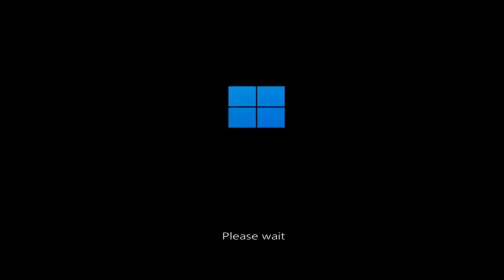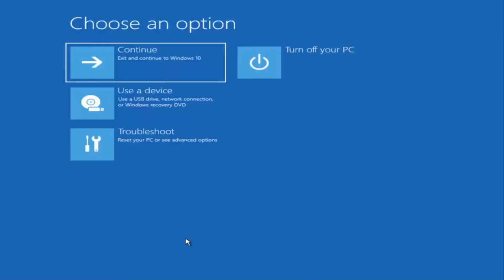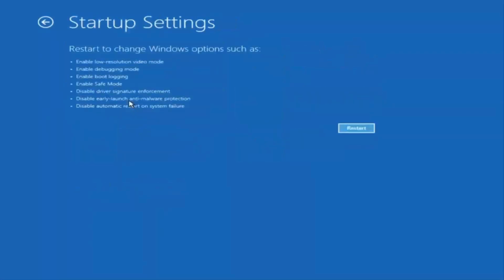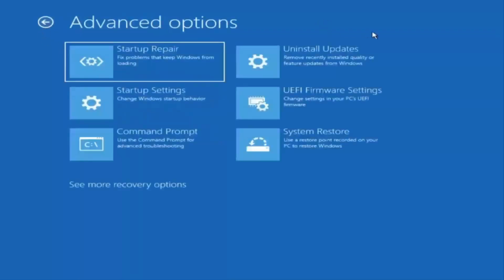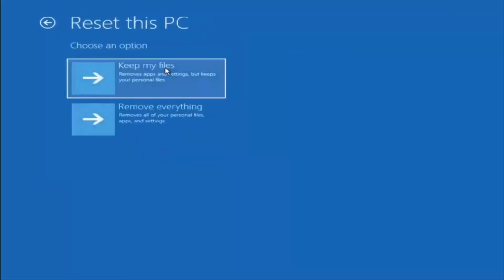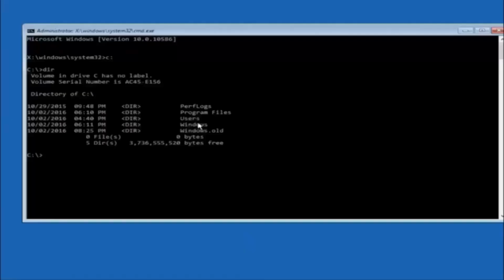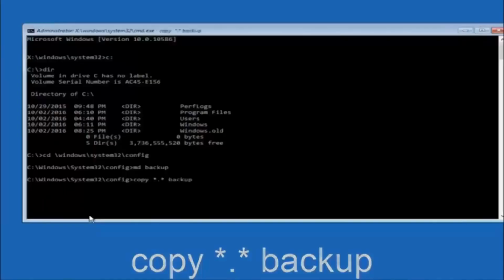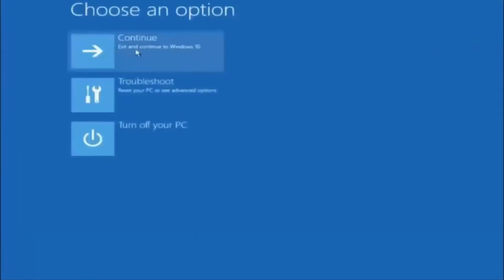HP Laptop 15s - How To Fix Black Screen (But Turns On) [Solution]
This video tutorial covers the topic of how to fix a black screen issue on the HP Laptop 15s when the computer powers on but the display remains blank. The guide focuses on common display-related problems and provides information for users experiencing startup screen issues with this HP laptop model. This black screen troubleshooting topic is designed to help identify possible causes behind display failures and power-on screen problems. It is useful for anyone searching for HP Laptop 15s black screen solutions and display repair information.

Issues addressed in this tutorial:
HP Laptop 15s black screen
HP Laptop 15s display not working
HP laptop turns on but no display
HP computer black screen problem
HP Laptop 15s startup display issue
Laptop screen stays black
HP laptop display troubleshooting
HP monitor no signal issue
HP Laptop 15s boot screen problem
HP laptop display failure

This tutorial discusses the HP Laptop 15s black screen problem and the common situations where the system appears to power on while the screen does not display properly. The video is focused on understanding the issue and helping viewers learn more about possible display-related causes affecting HP laptop computers. It is intended for users looking for information about HP Laptop 15s troubleshooting, screen issues, and computer startup display concerns.